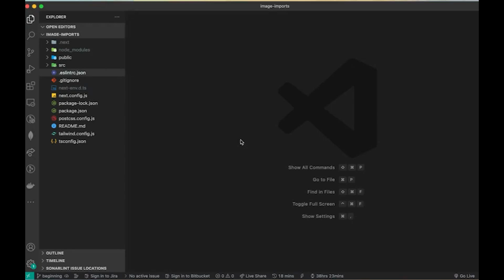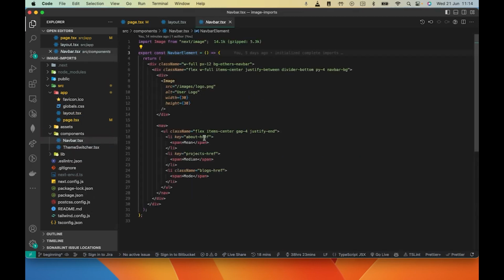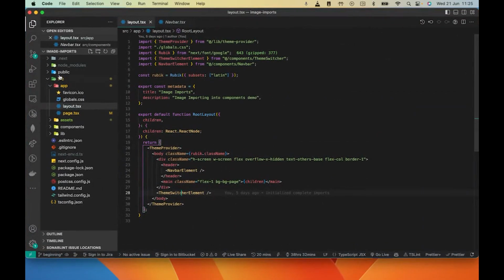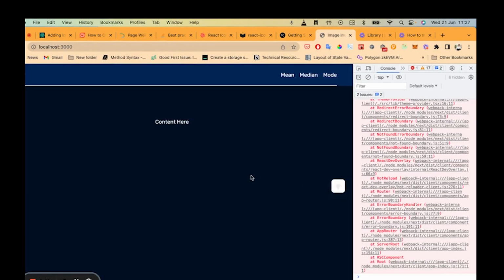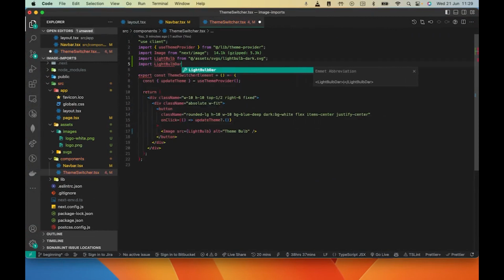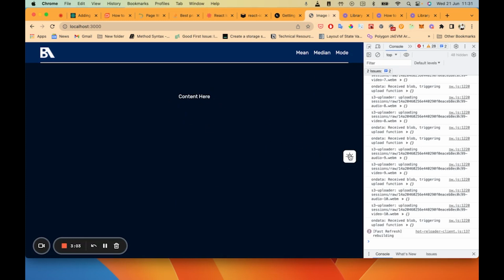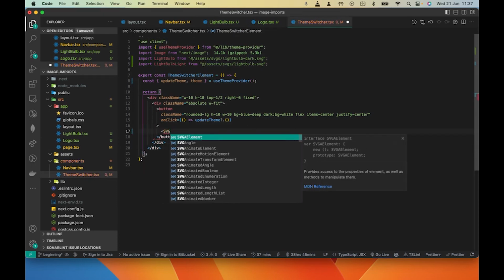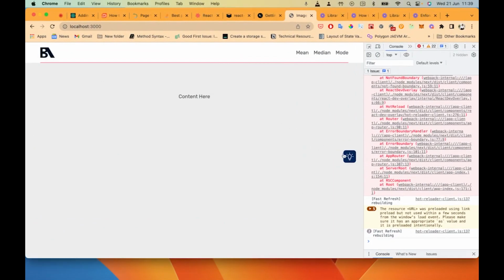Importing static assets (Images) into React and NextJS applications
Static assets (such as Images) make up the most significant chunk of a server size. They can cause problems such as os unoptimized code, expensive requests, Cumulative layout shifts, and other unnecessary issues. To build fast, optimized, and scalable frontend applications, it's necessary to ensure the images used in the application are well catered for. This comes down to the method of importing them.

This video will recommend one of the most optimized ways to use static assets in your React application. We use NextJS to demo, but this works even in Vite and CRreact React App.